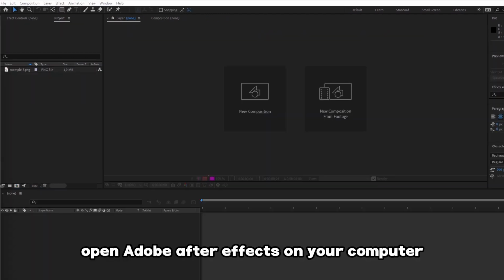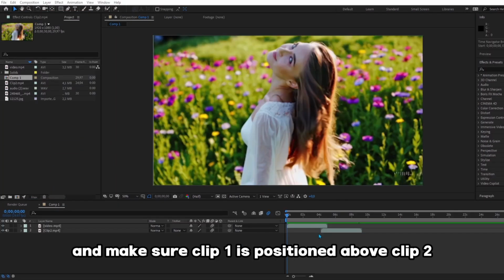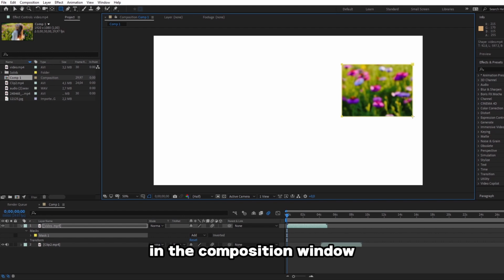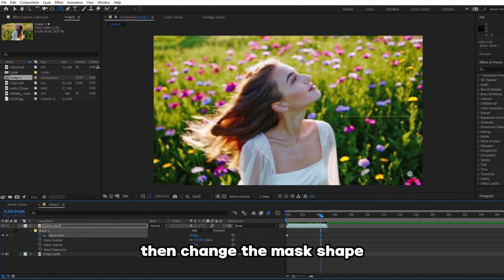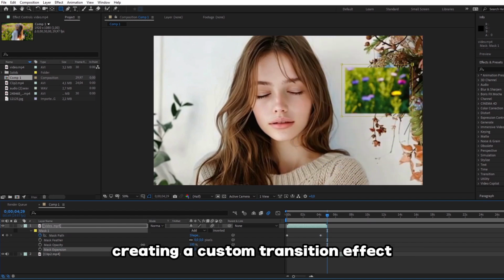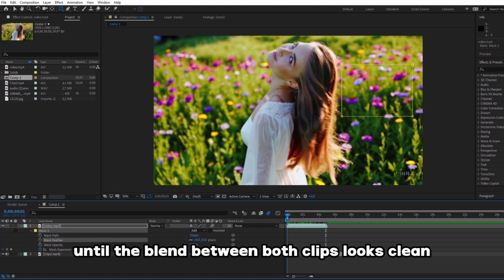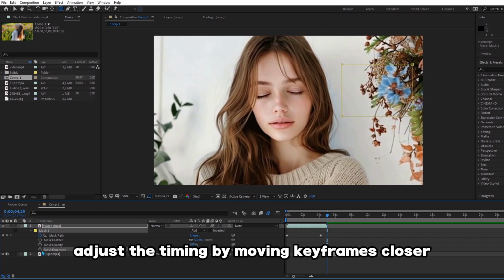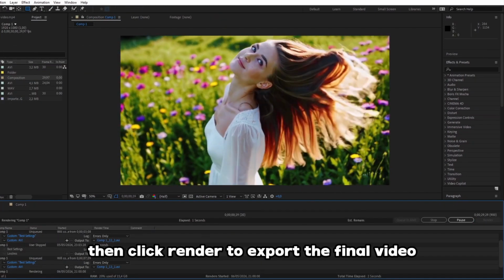How To Make Mask Transition in After Effects (𝟮𝟬𝟮𝟲) | 100% WORKS | NO Yapping, To The Point & EASY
(2026) Learn How To Make Mask Transition in After Effects in this video (UPDATED FULL GUIDE) | NO Yapping & To The Point | Make Mask Transition in After Effects, Don't forget to like 👍🏻